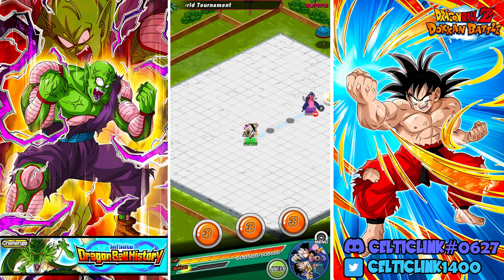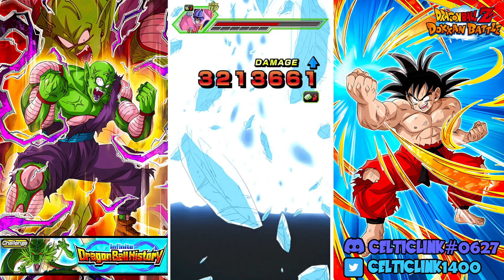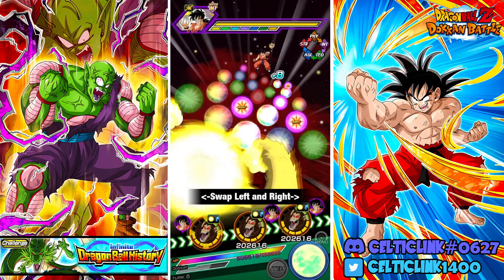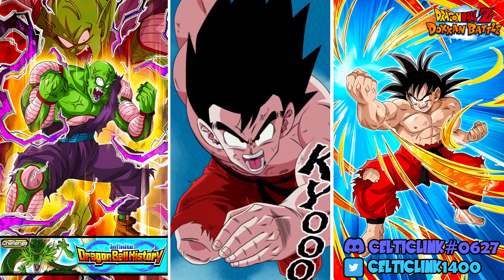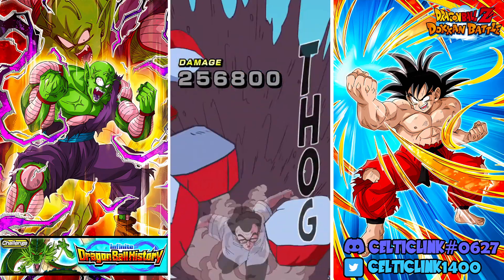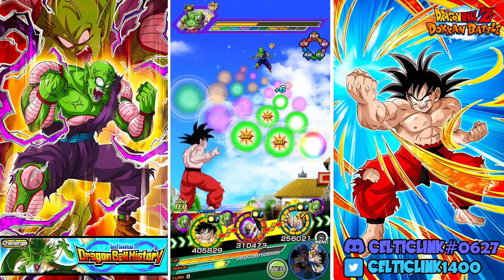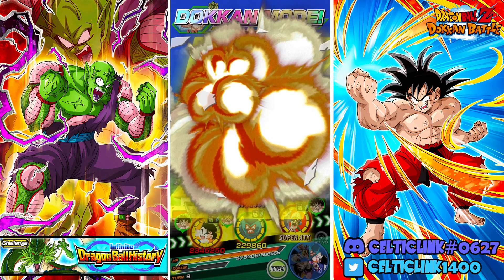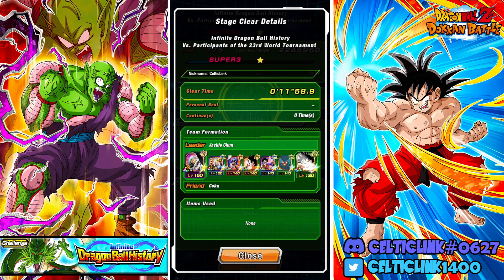FREE TO PLAY CLEAR! HOW TO BEAT IDBH STAGE 25 AND CLEAR ALL MISSIONS WITH A F2P TEAM [Dokkan Battle]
In this video we take down the newest stage of Infinite Dragon Ball History vs the 23rd World Martial Art Tournament using a full f2p team!

Credit to Kuwa on Twitter for the HD arts and Renders for Piccolo jr and Goku!